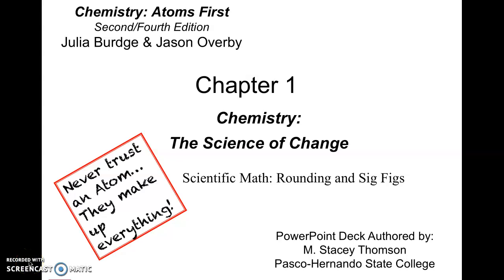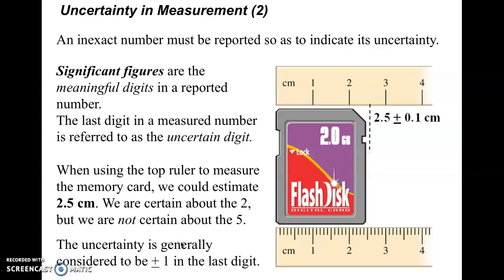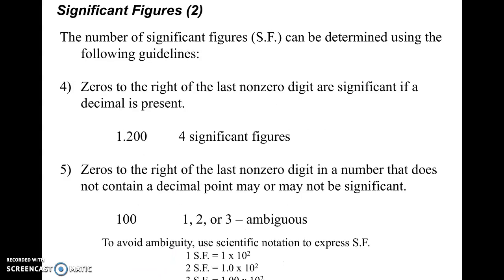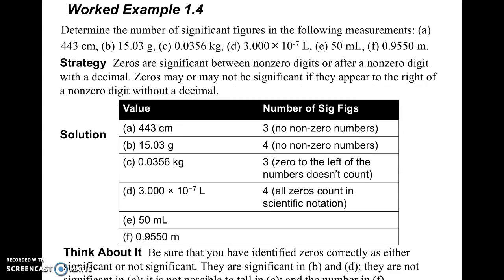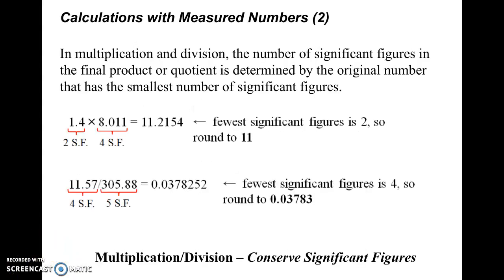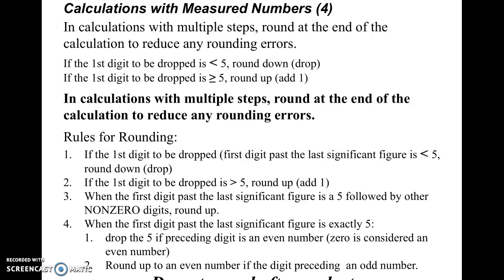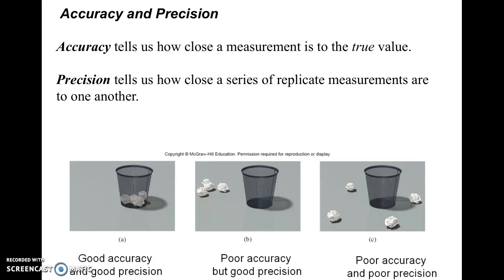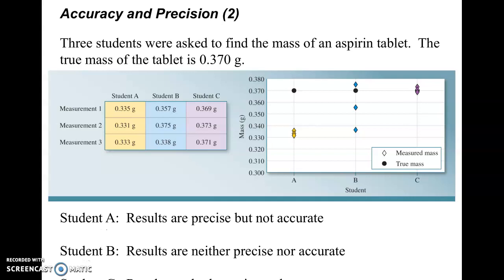1.2 Sig figures/Rounding